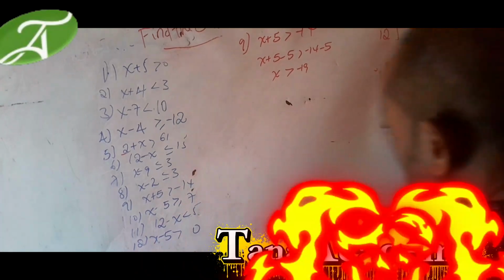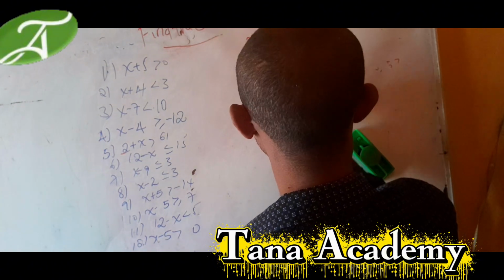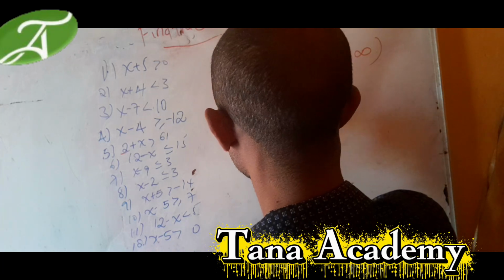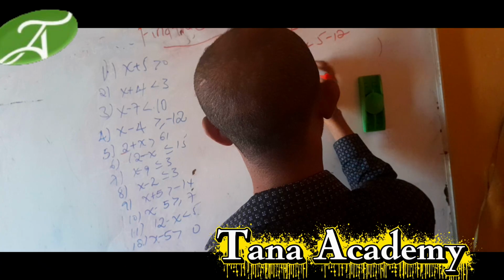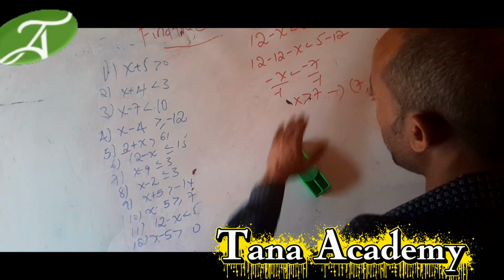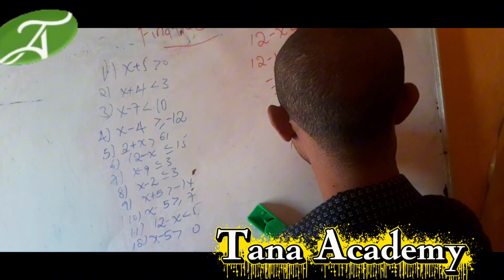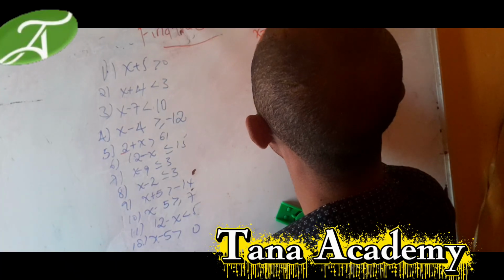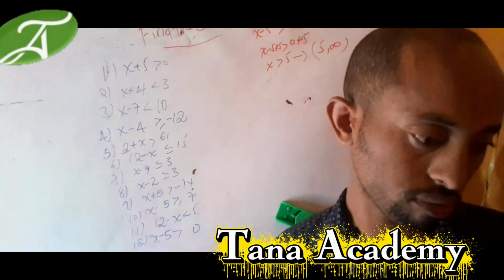Linear Inequalities Explained | Solving & Rapping Inequalities Step by Step@TanaAcademy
Linear Inequalities Explained | Solving & Graphing Inequalities Step by Step
In this video, you will understand how to solve linear inequalities, represent solutions in an interval, and apply inequality rules correctly.
💬 Comment your answers and questions
📤 Share with friends who are learning mathematics
Tana Academy – Learn • Innovate • Grow 🚀🦅